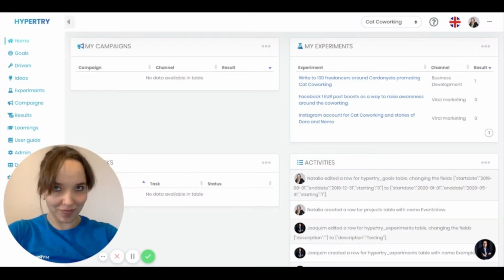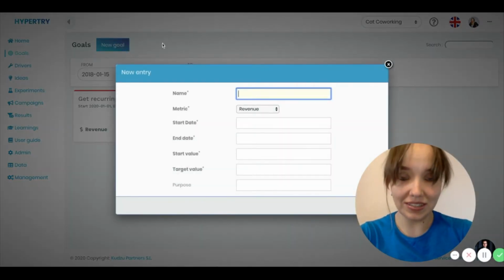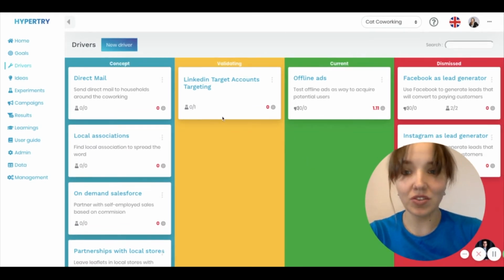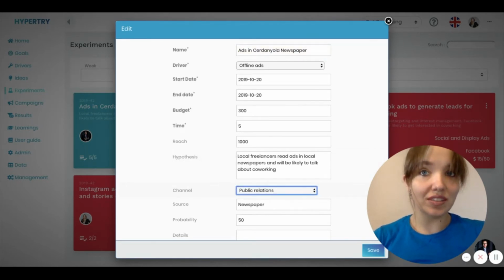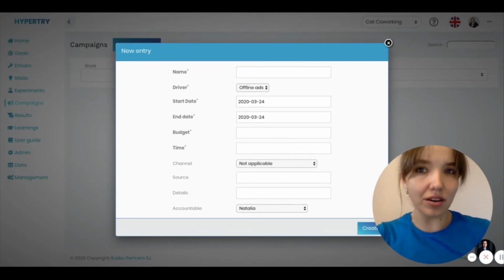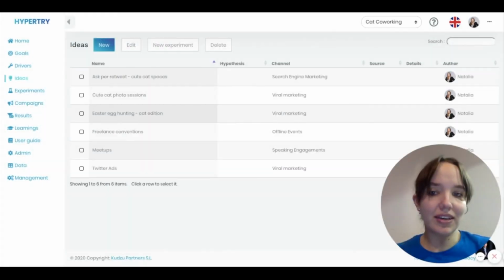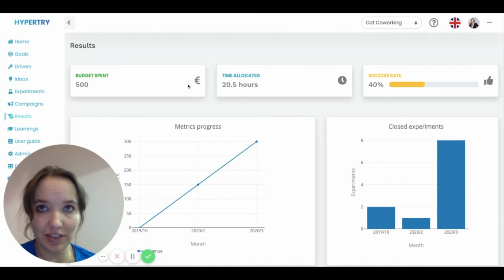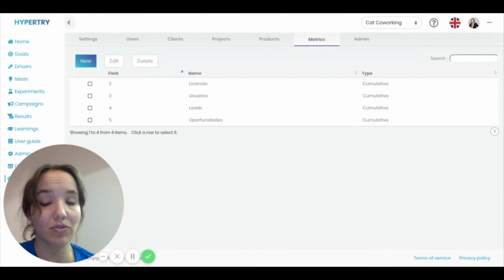Hypertry - Intro to the tool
Welcome to Hypertry! In this short video you will learn how to use Agile Growth Marketing tool: set up business goals, get core growth drivers, design experiments, add ideas and track results.